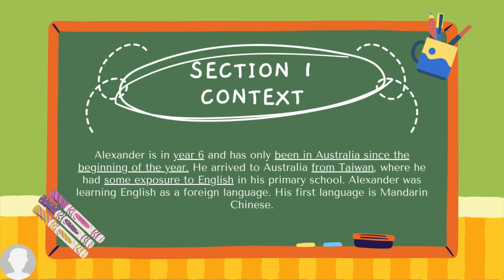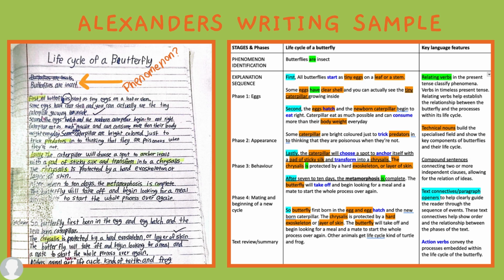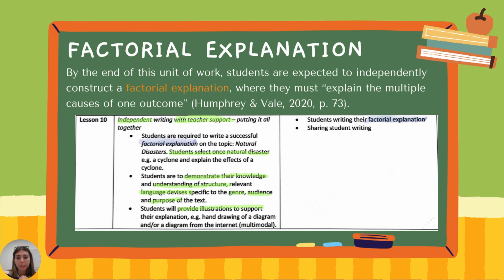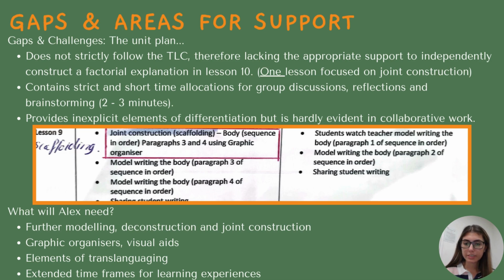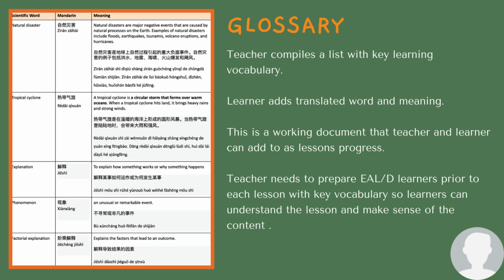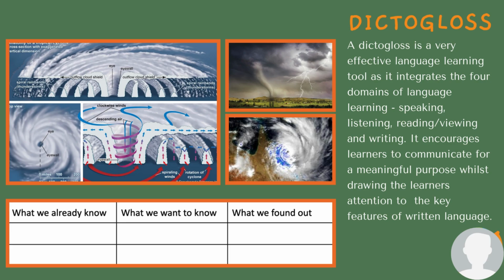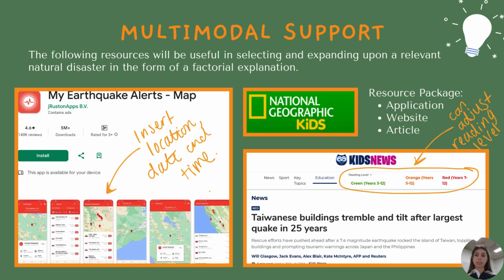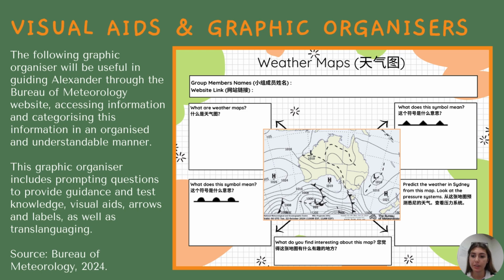Eden345 Assessment Task 3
EDEN345 Assessment Task 2 - Stefania Leonardi & Rosita Butterfield.